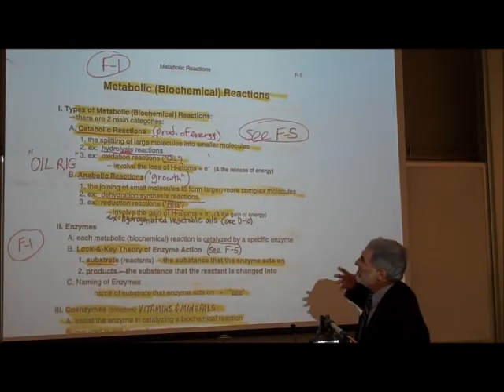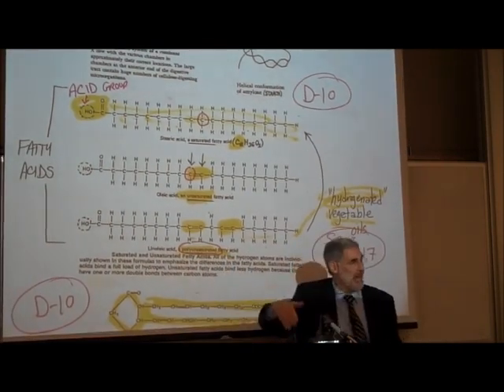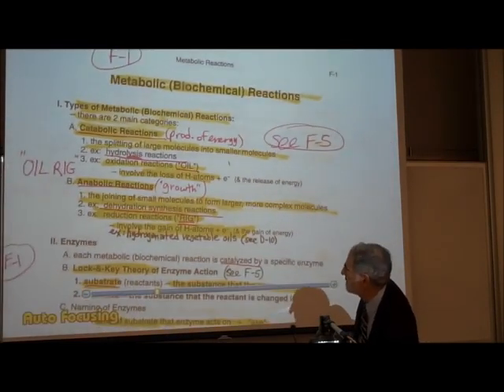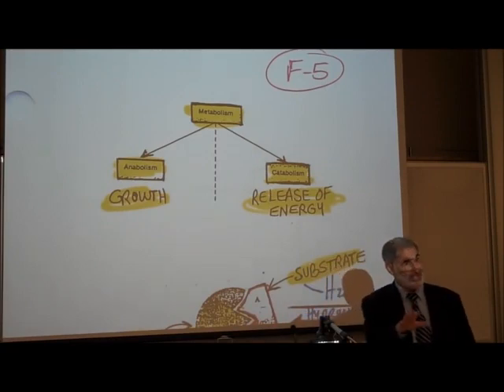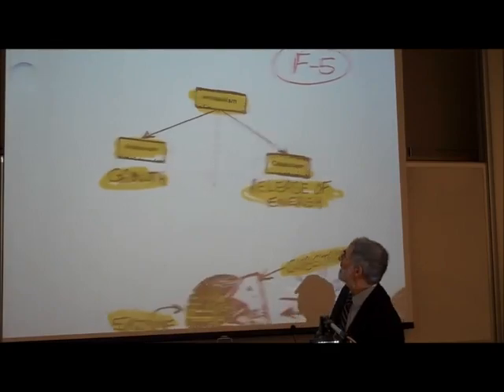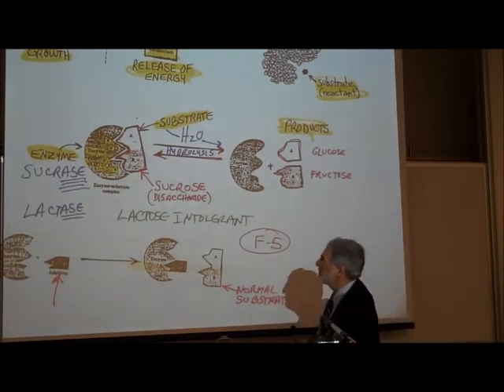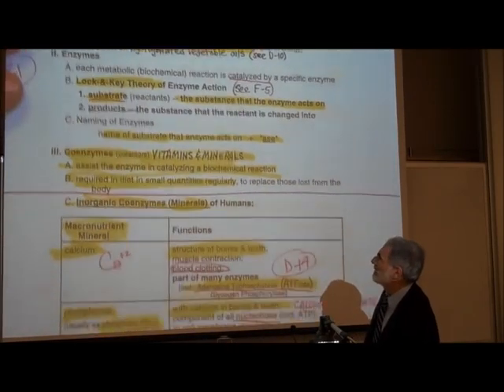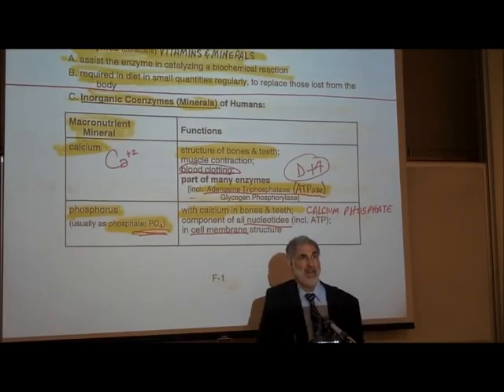BIOLOGY; METABOLIC REACTIONS; PART 1; ENZYMES & COENZYMES by Professor Fink HIGH